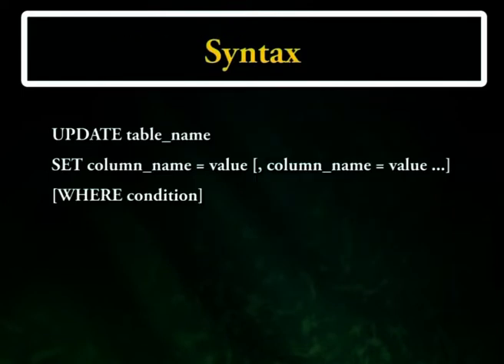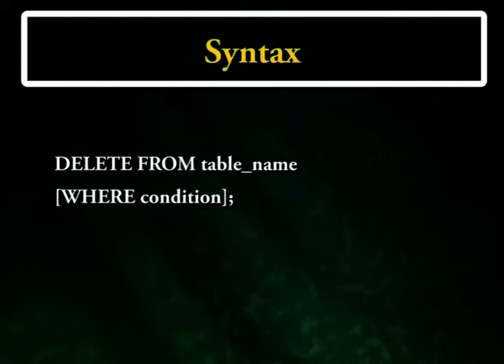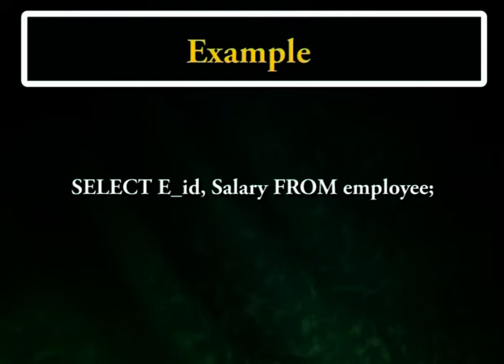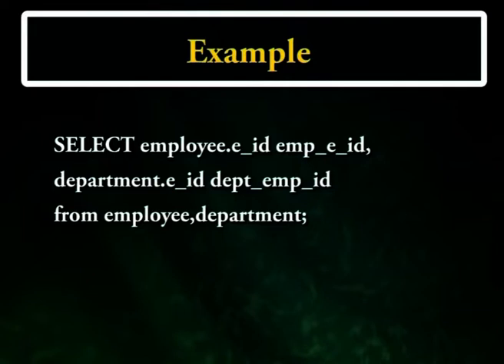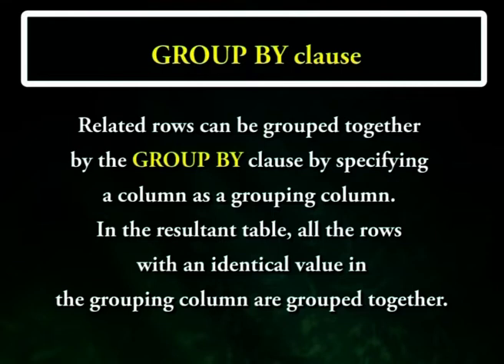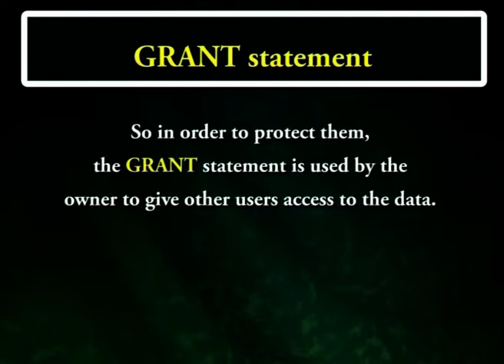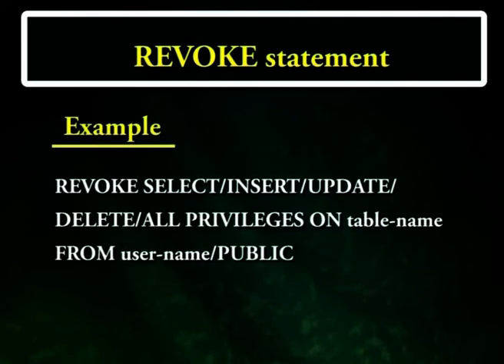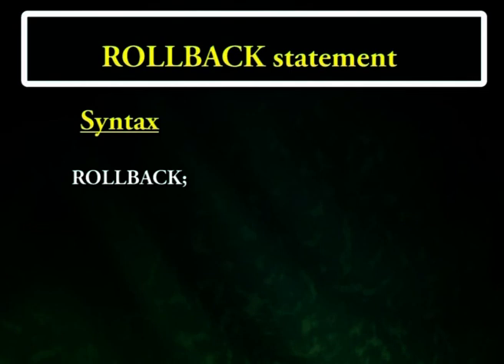SQL II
Course Name :Database Management Systems